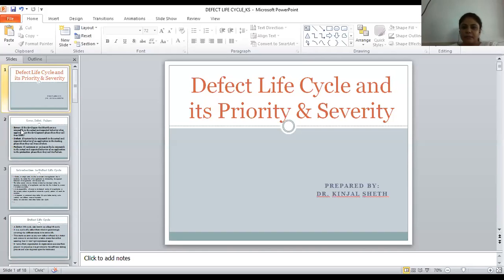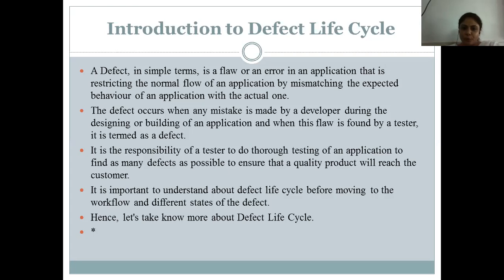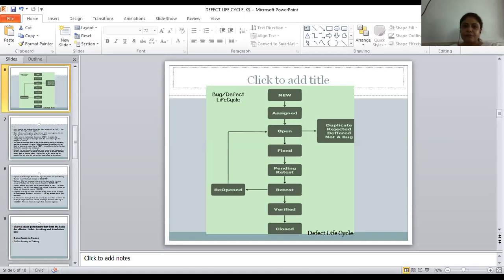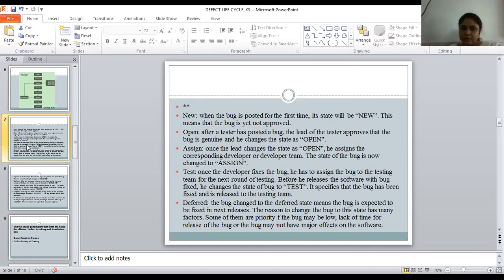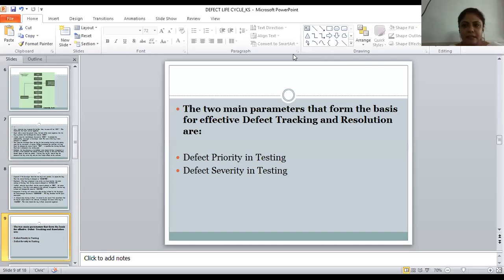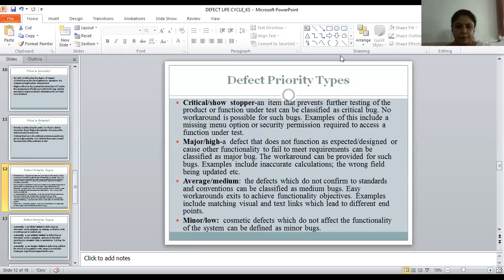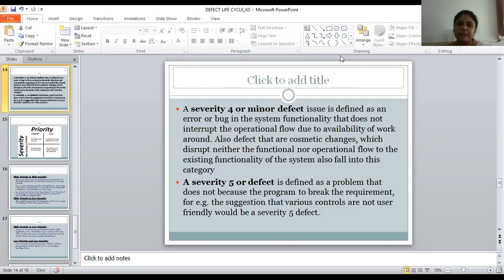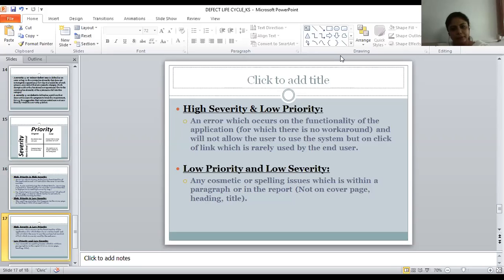Defect Life Cycle : Kadi Sarva Vishwavidyalaya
"Defect life cycle, also known as Bug Life cycle is the journey of a defect cycle, which a defect goes through during its lifetime.
This video shows an explanation of the Bug life cycle."

  relevance.